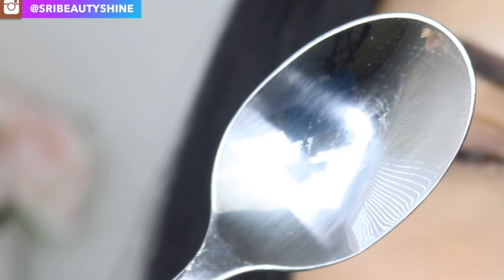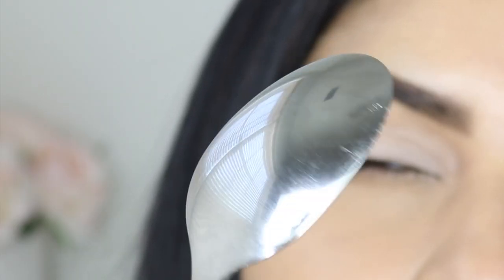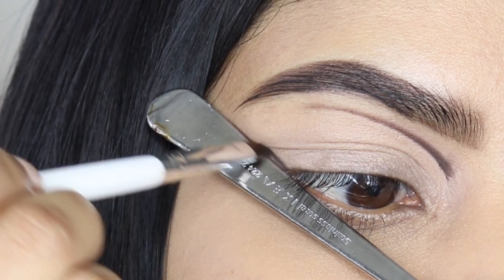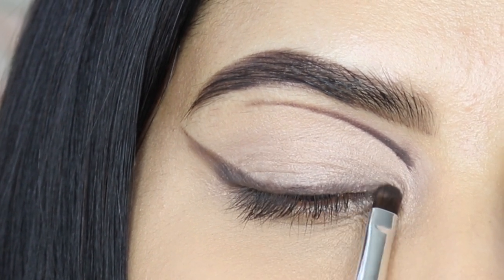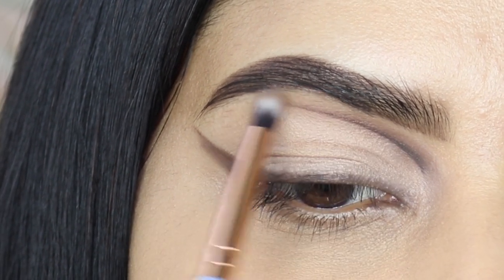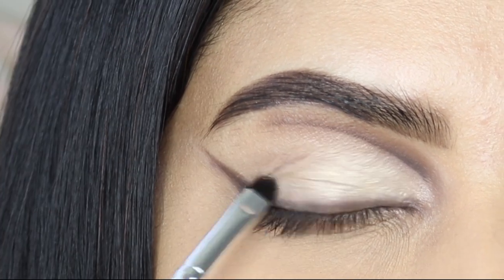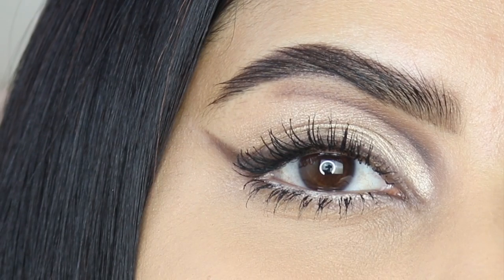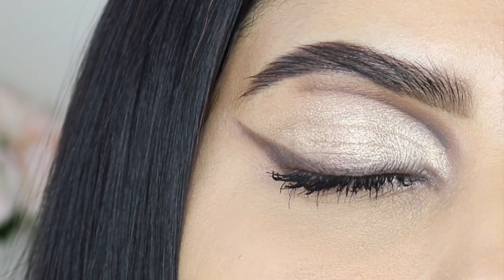VIRAL SPOON EYESHADOW HACK | CUT CREASE TUTORIAL FOR BEGINNERS | NEW MAKEUP TREND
VIRAL SPOON EYESHADOW HACK | CUT CREASE TUTORIAL FOR BEGINNERS | NEW MAKEUP TREND | MAKEUP HACKS

Hi Beauties,
Today I'm testing another eyeshadow hack using a spoon! Have you tried it?

CODES:
(This is an affiliate link and if you shop through this link I would make some commission which helps my channel but it does not cost any extra charge for you! Thank you )

FAQs:
Ring Light
Soft Box
Editing software: Final Cut Pro
Backdrop: Ikea